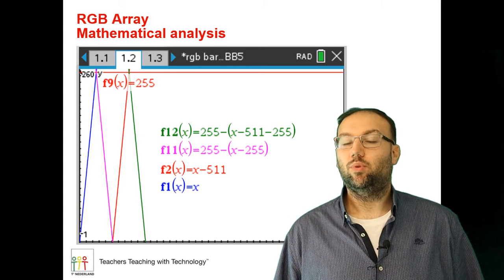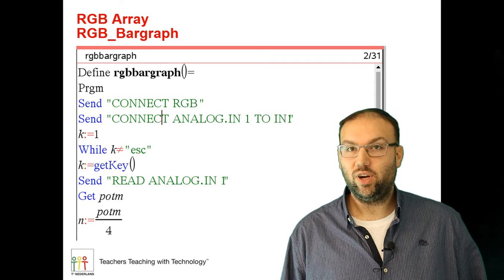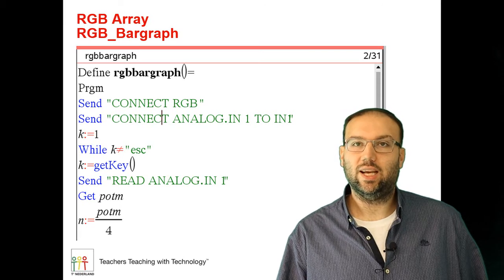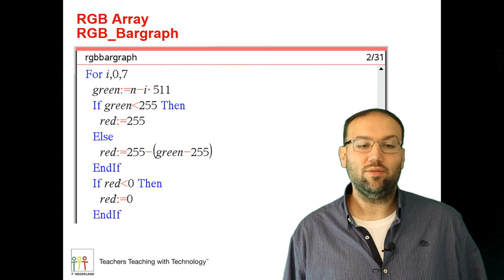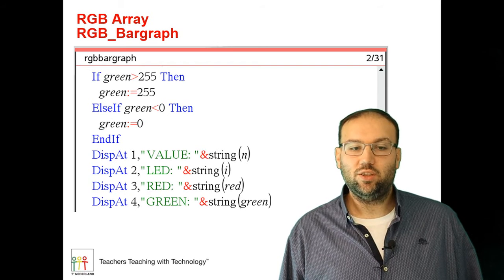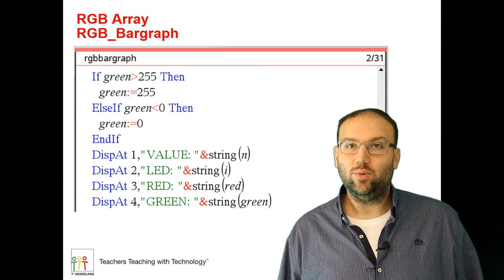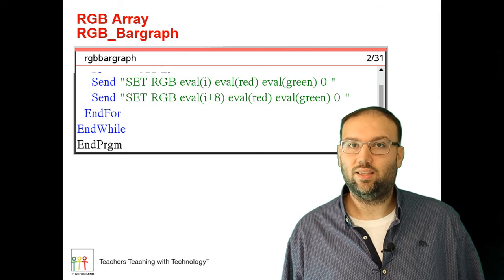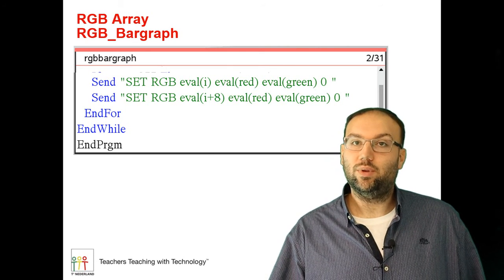TI RGB bargraph PROGRAM explained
In this video i explain how the math and logic is used to program the RGB array bargraph. After the explanation of the program you see the result when using a potentiometer to regulate the input voltage on IN1.